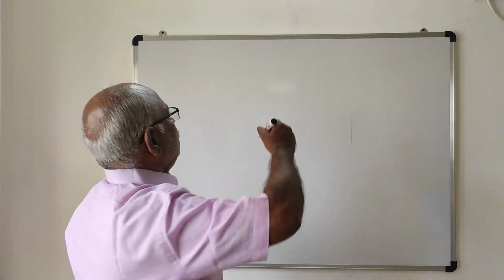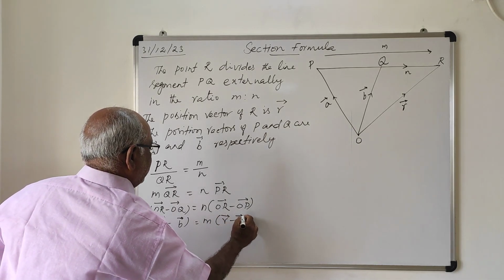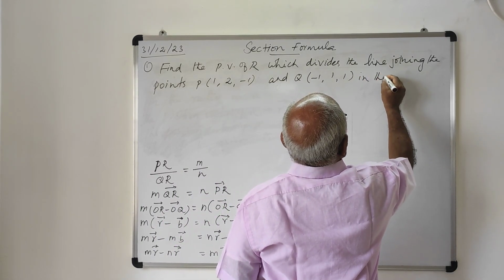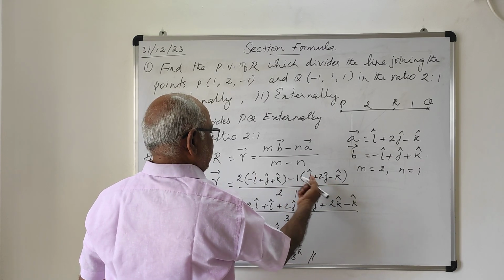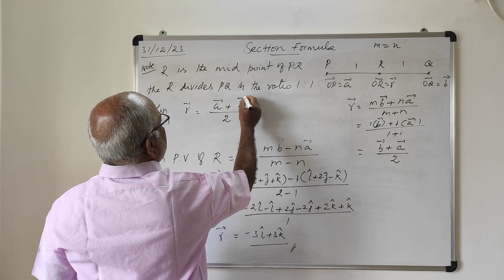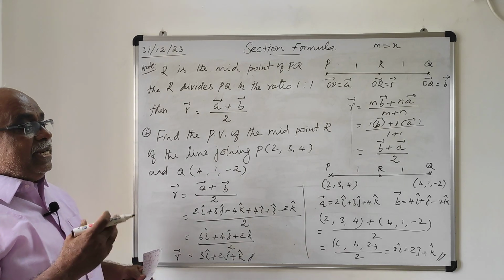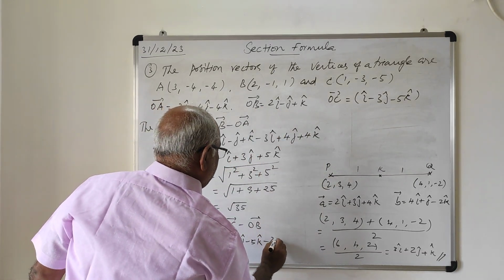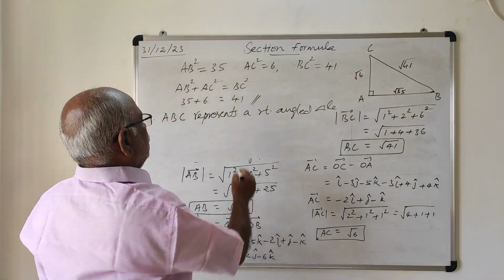XII Maths-CBSE V7 Solving problems using Section Formula.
In this video problems using Section formula are solved.